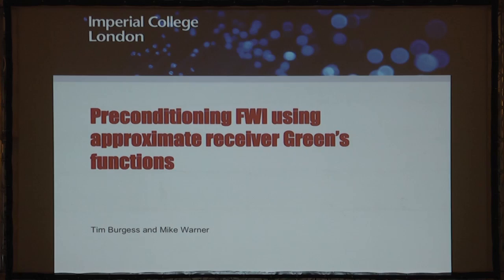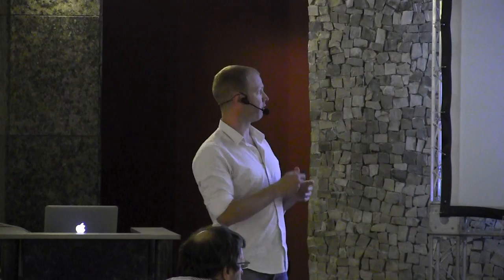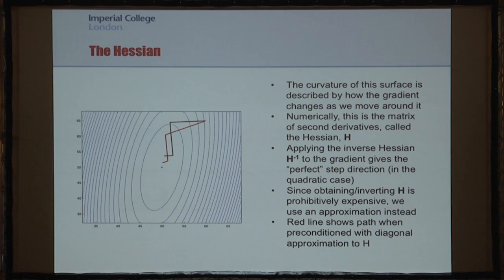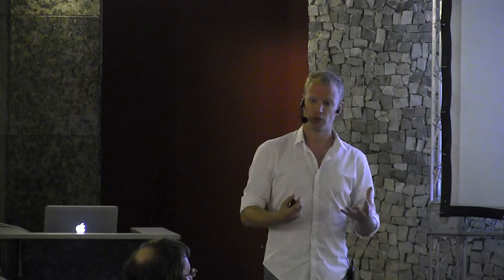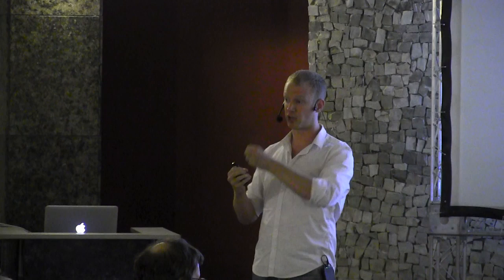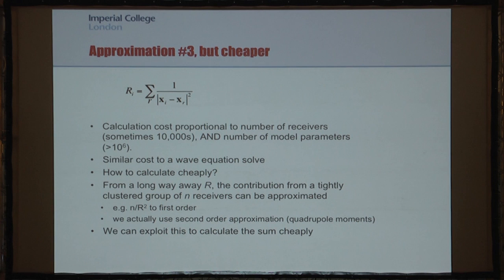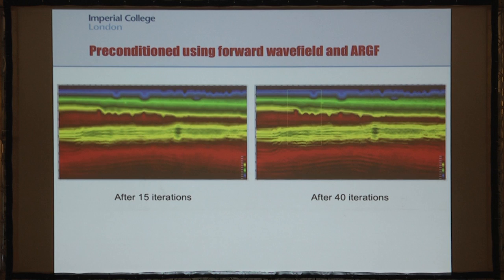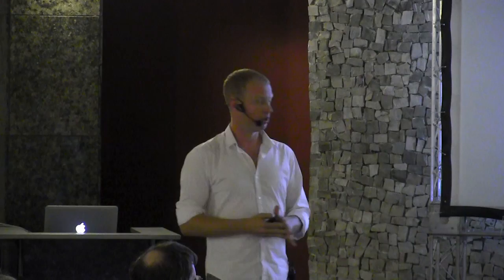Preconditioning FWI Using Approximate Receiver Green's Functions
Tim Burgess - Imperial College - London

Directors:
Liacir Lucena, Universidade Federal do Rio Grande do Norte (Brazil)
Mike Warner, Imperial College London (UK)
Felix J. Herrmann, University of British Columbia (Canada)

Full waveform inversion (FWI) is now a widely established theory of geophysical imaging, yet not fully applied in practise due to limitations of seismic acquisitions, seismic simulations, inversion algorithms, and computational restrictions. This workshop will explore theoretical and practical applications of FWI theory through a series of Tutorials using field datasets, and Lectures discussing current leading industry practise, the latest research developments on theoretical and computational fronts, and techniques of data preconditioning and computational optimization.  Researchers, students and industry practitioners are invited to attend.